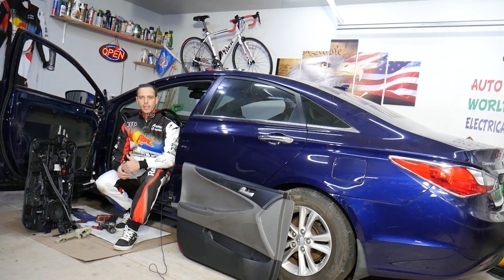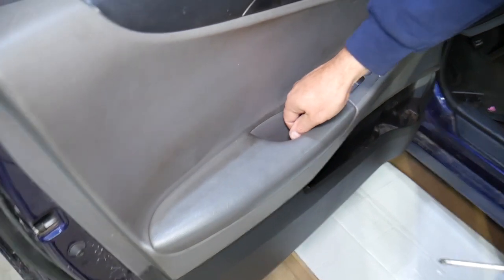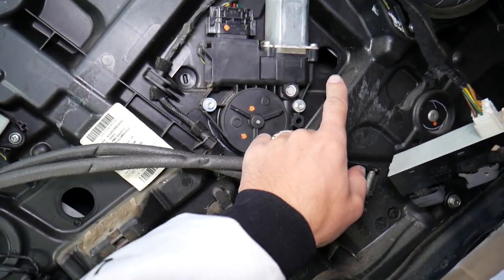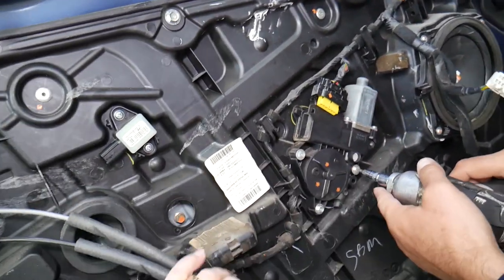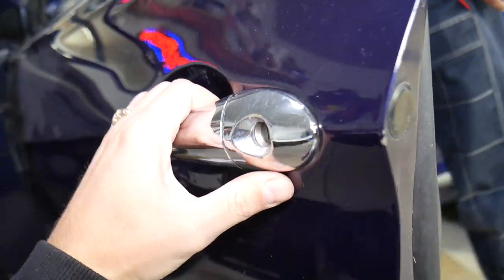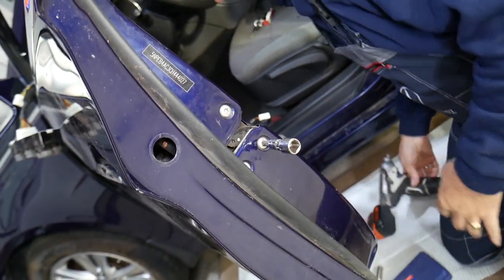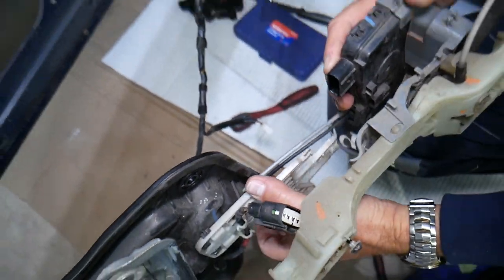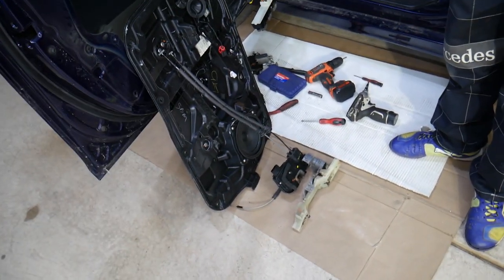HYUNDAI SONATA FRONT DOOR LOCK ACTUATOR REPLACEMENT REMOVAL, DOOR HANDLE ASSEMBLY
If you have Hyundai Sonata and you need replace front door lock actuator or replace remove front door lock actuator on Hyundai Sonata in this video we will explain that. We demonstrated how to replace front door lock actuator on 2013 Hyundai Sonata but the video may be helpful on:
2011 Hyundai Sonata Front Door Lock Actuator Replacement Removal
2012 Hyundai Sonata Front Door Lock Actuator Replacement Removal
2013 Hyundai Sonata Front Door Lock Actuator Replacement Removal
2014 Hyundai Sonata Front Door Lock Actuator Replacement Removal
2015 Hyundai Sonata Front Door Lock Actuator Replacement Removal
2016 Hyundai Sonata Front Door Lock Actuator Replacement Removal

Check Fitment For Your Car:
► Front Left Door Lock Actuator
► Front Right Door Lock Actuator
► Interior Door Handle
► Exterior Door Handle
► Door Panel Clips
► Panel Removal Tools
► Front Driver Window Regulator
► Front Passenger Window Regulator

•Cameras
Panasonic Lumix FZ300

•Tripod
Polaroid 72-inch

•Microphone
Polaroid Pro Video Condenser

•Light
NEEWER 160 LED CN-160 Dimmable

•Camera
Sony HD Video Recording HDRCX405